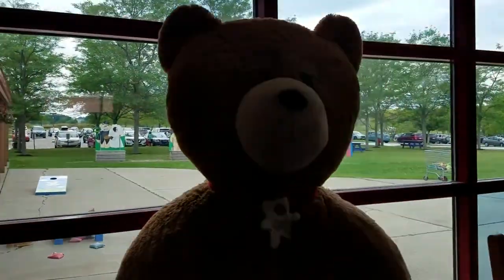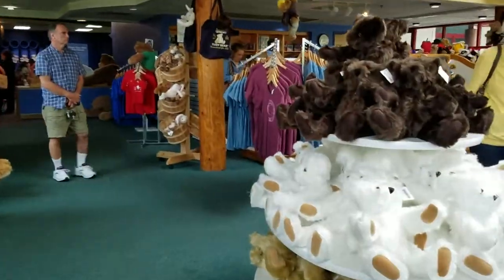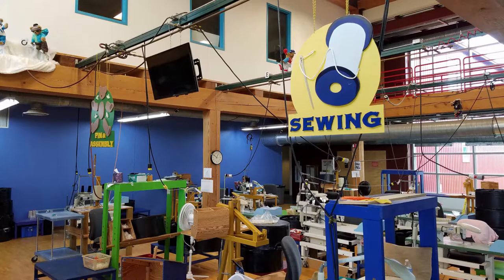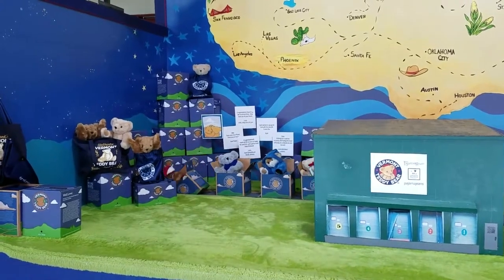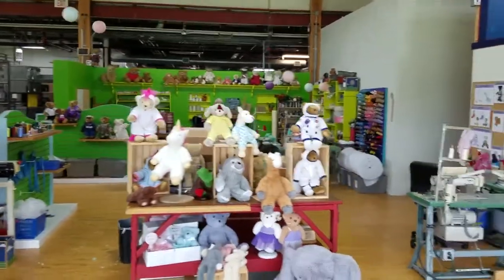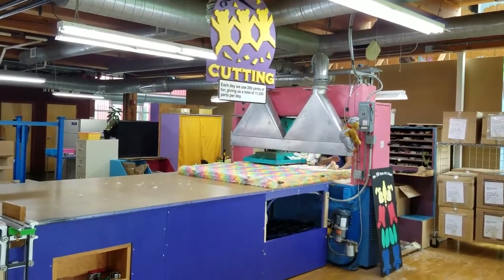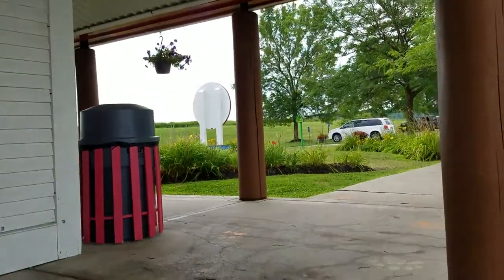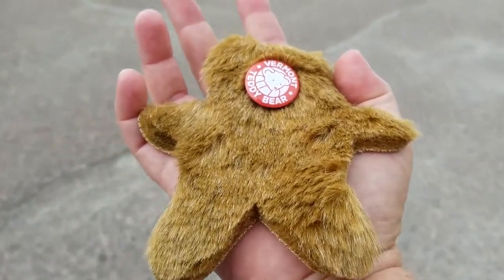My RV Life 208: Vermont Teddy Bear Company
I am in my VERY last state on this amazing journey of a lifetime! I am in Vermont!!

My first stop had to be to the Vermont Teddy Bear Company because it is a company that is very near and dear to my heart and I will always cherish the time I got proposed to and given a Vermont Teddy Bear.

I greatly enjoyed taking the tour of their company and learning all about the process AND lifetime warranty they have on their stuffed animals. Now that's a solid business model that cares about their customers. It was quite busy and expected so. I did not purchase a bear but I am going to email them to find out if they still recognise one of their original designs.

Keep A Smile ~
Schooniebird